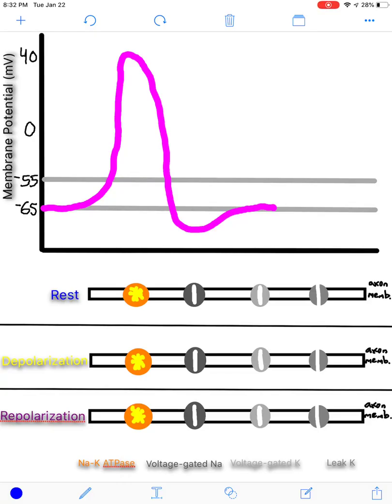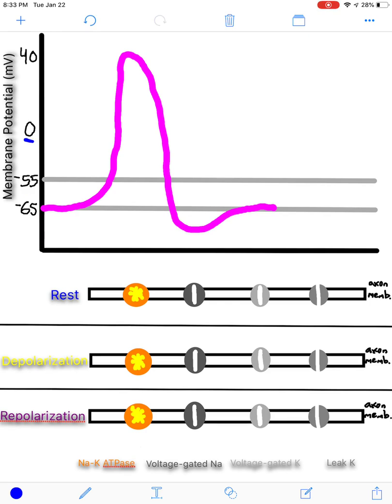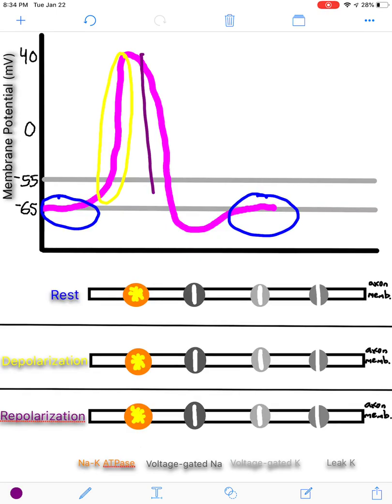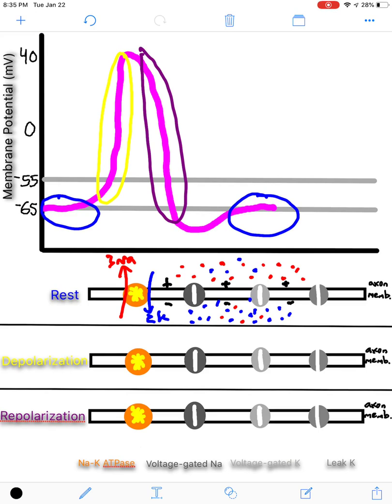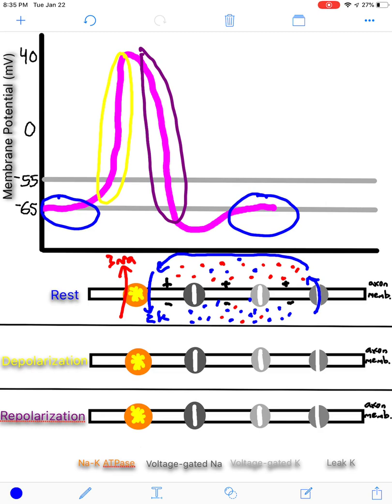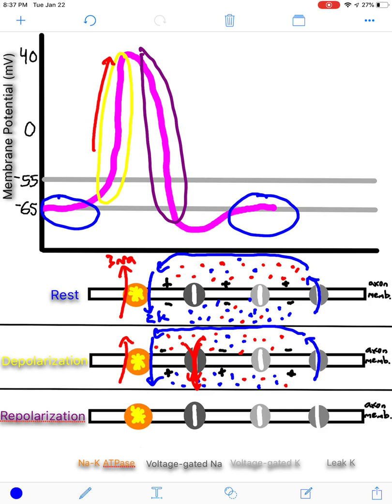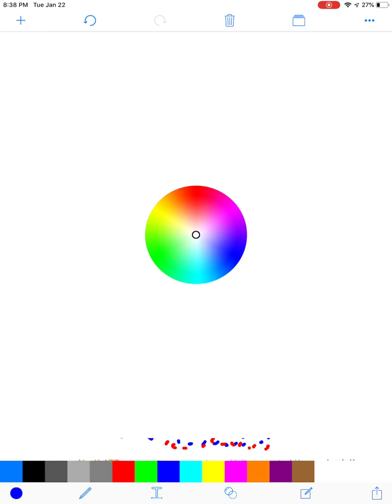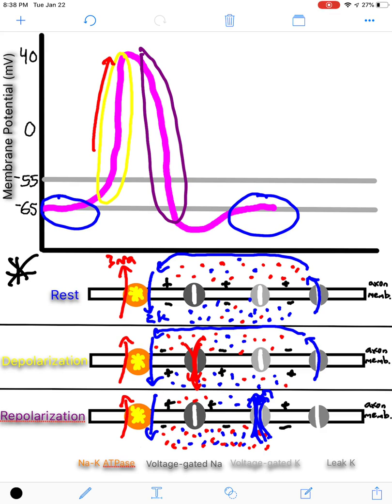Neuron Action Potentials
An educational video discussing action potentials in the nervous system.